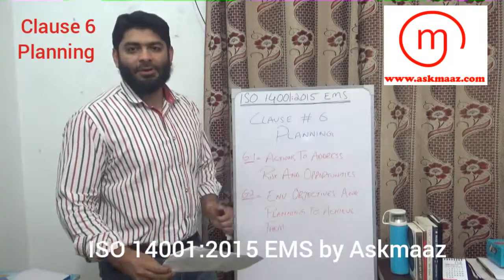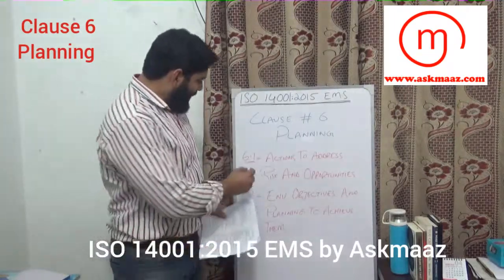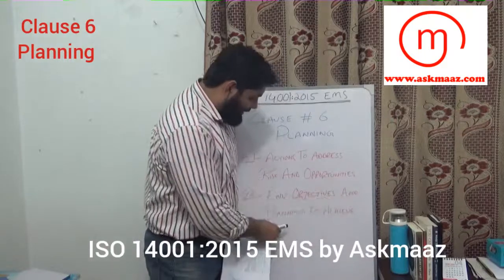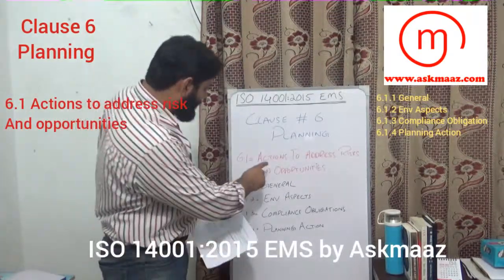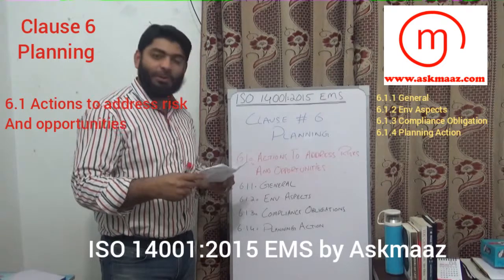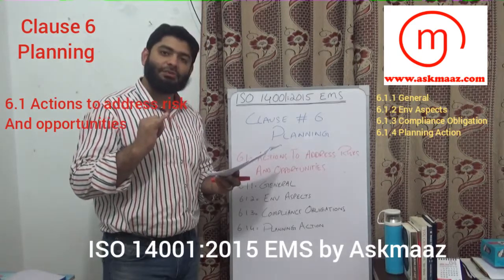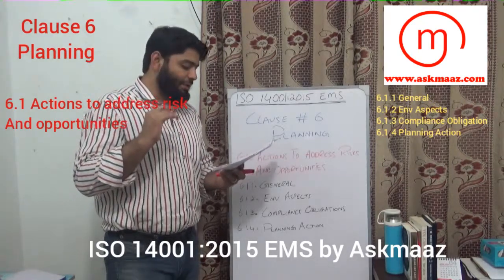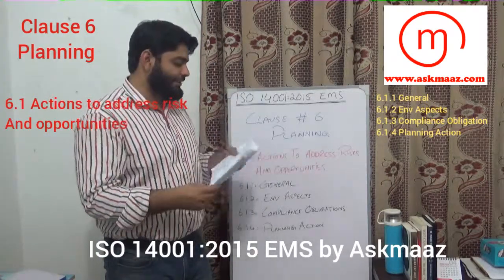ISO 14001:2015 EMS Clause 6 Planning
6.1 Actions to address risks and opportunities
6.1.1
6.1.2
6.1.3
6.1.4
6.2 Environmental Objectives and planning to achieve them
6.2.1 Environmental
6.2.2 Planning actions to achieve environmental objectives